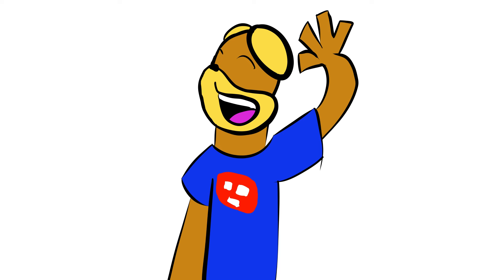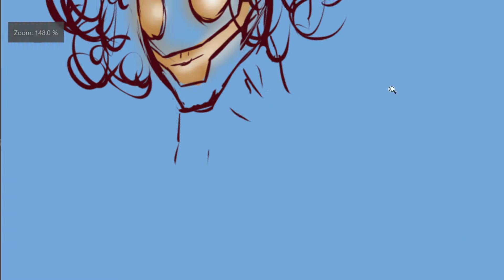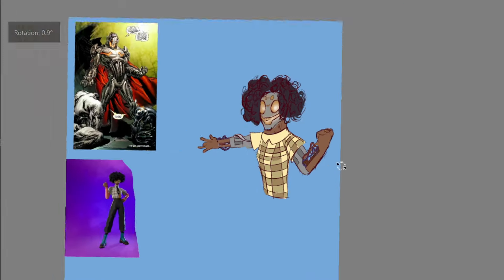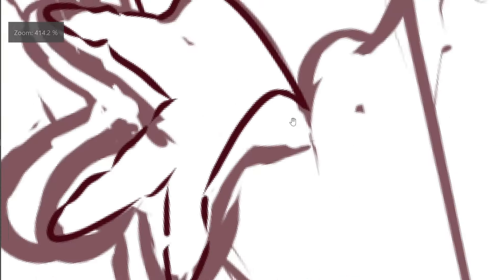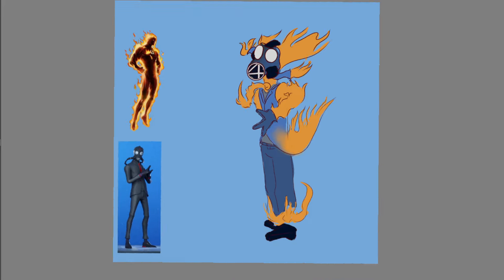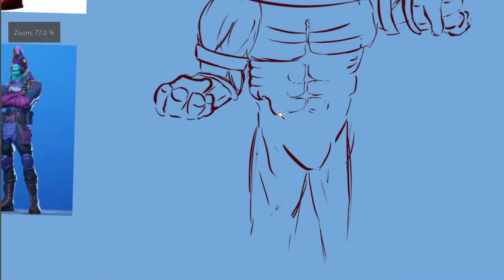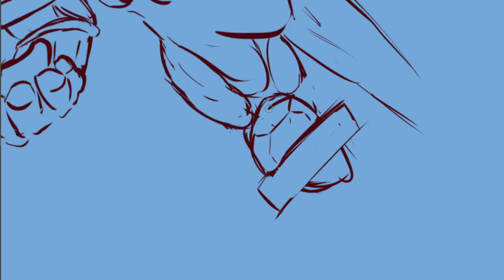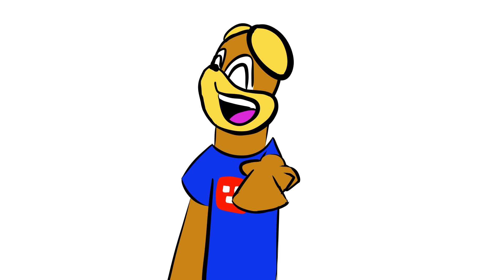Fortnite X Marvel Mash-Ups! Blending Fortnite and Marvel Characters!!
With the Marvel Season of Fortnite right around the corner, literally this Friday, I thought it would be fun to make Mash-Ups between Fortnite Characters and Marvel characters for the game.

Comment your favorite down below as well as who you'd like to see next :)